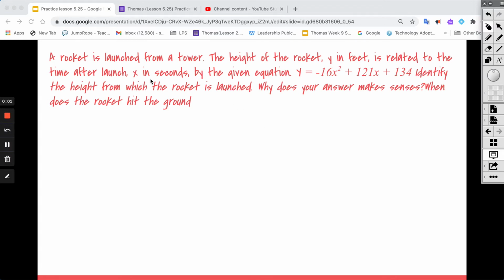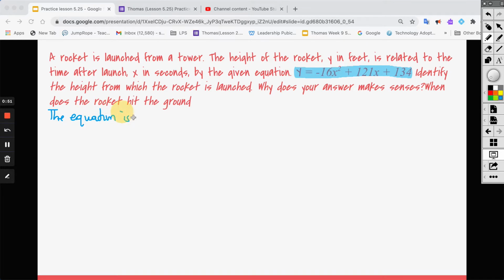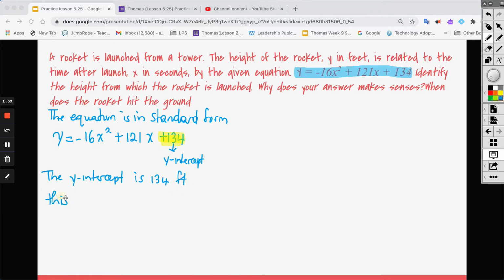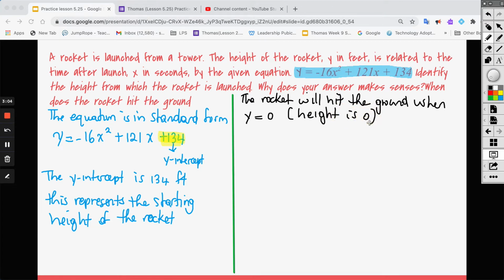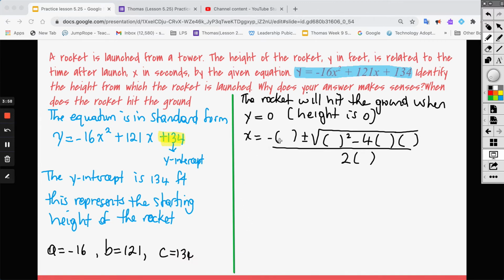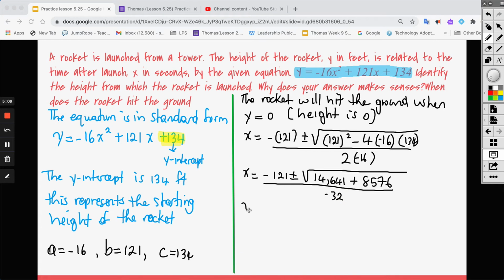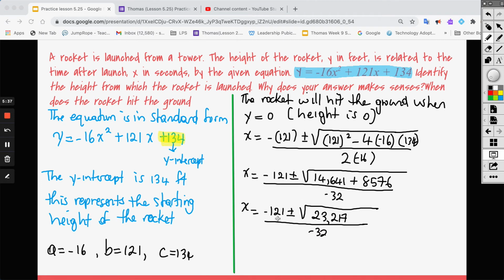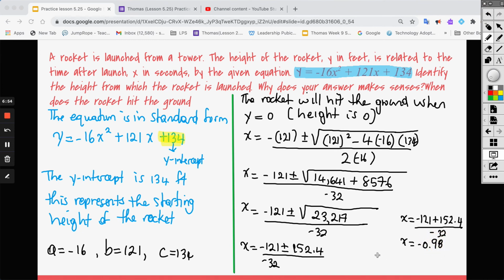Lesson 5.25 Q4 Explanation